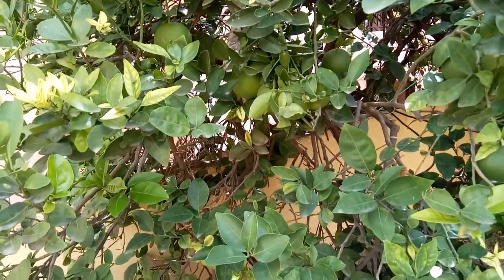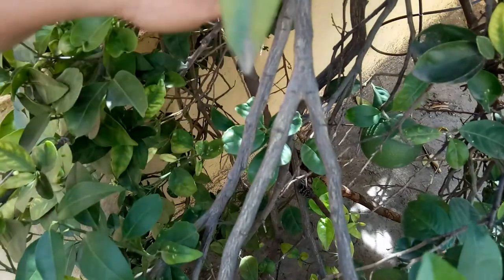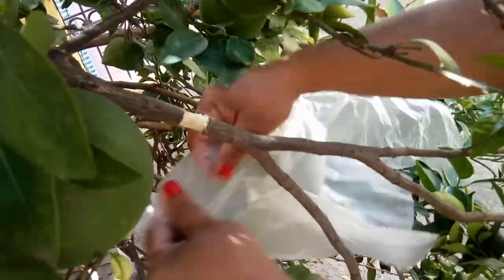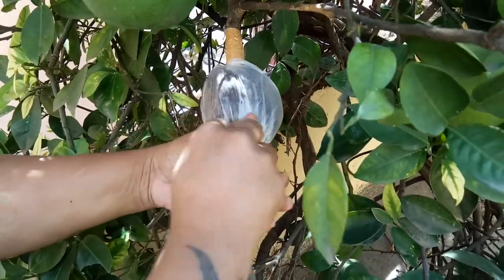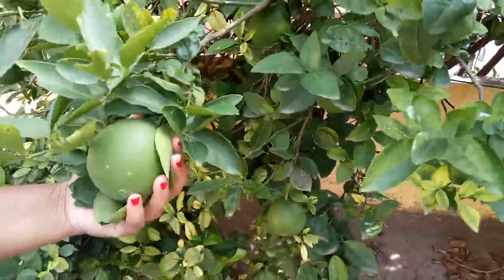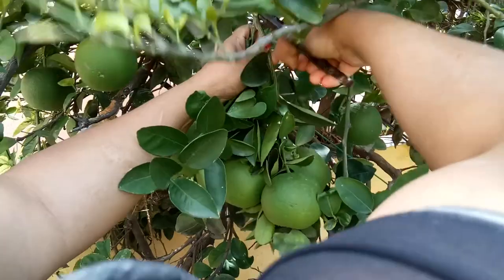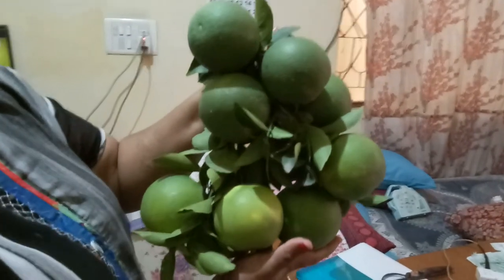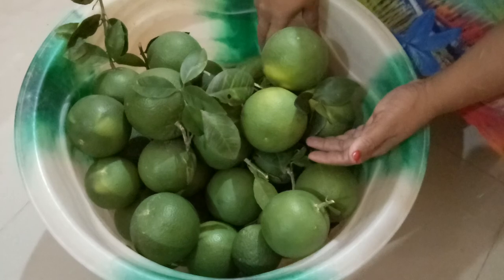Harvesting lots of moosambi / sweet lime from the tree